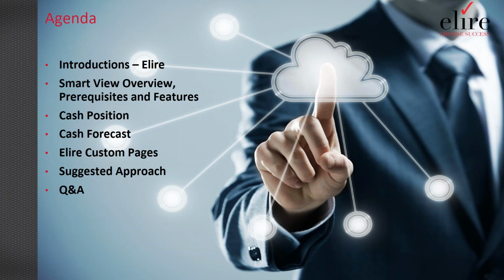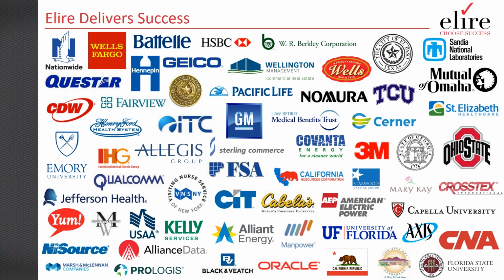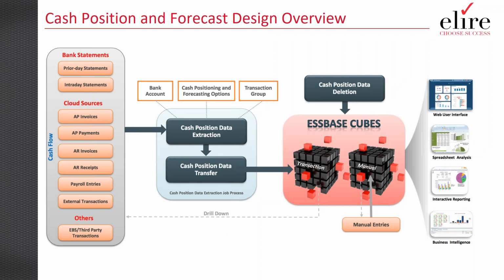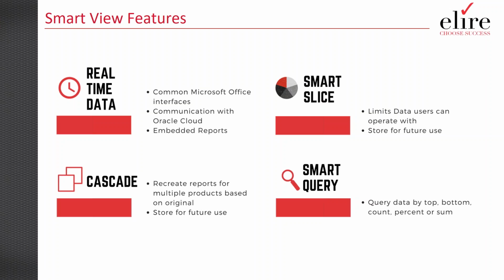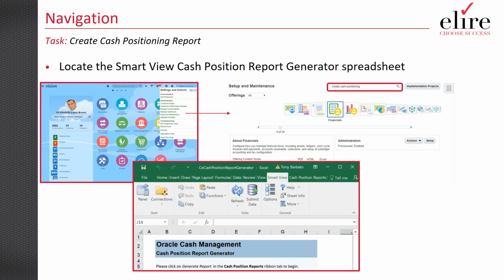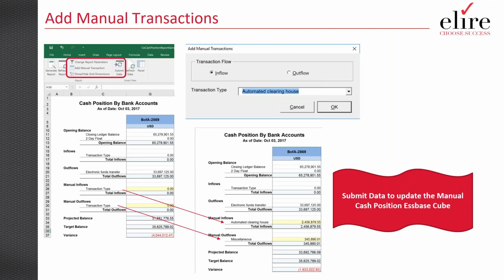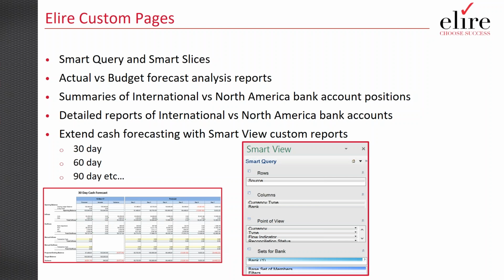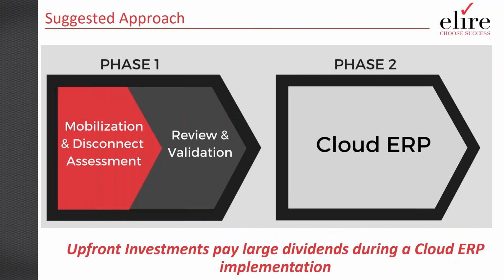Elire Cash Management Webinar Series Part 5 - Extend Cash Forecasting with Oracle Sm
The ability to access and analyze data in real-time is essential to the modern Treasury Department. Smart View is an ad hoc analysis tool that interacts with Oracle Cloud ERP and Essbase cubes. Oracle Cloud Cash Management allows organizations to optimize user productivity with features such as Smart Query, Smart Slice, and drill to source functionality. On-demand cube updates through Smart View give users the capability to perform cash forecasts and determine liquidity positions daily. This webinar will explain Smart View functionality included with Oracle Cloud CM and demonstrate how your organization can benefit from performing ad hoc analysis, while having real-time visibility into application cash flows.